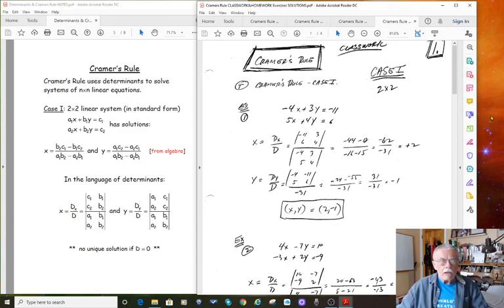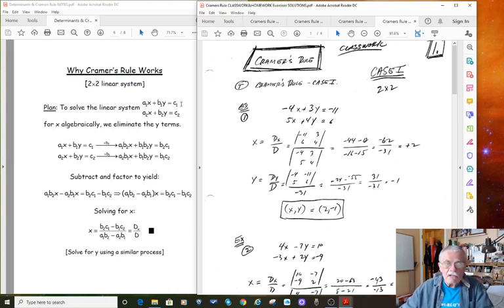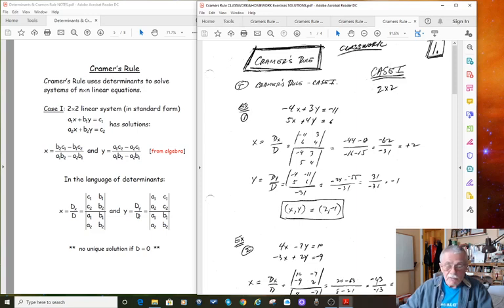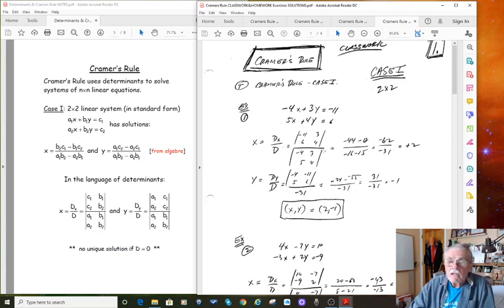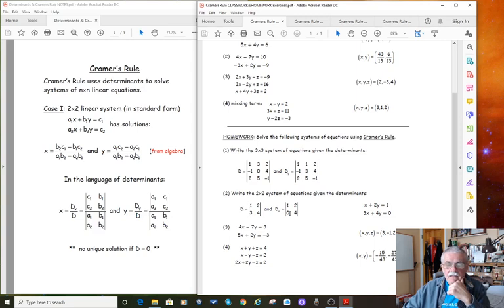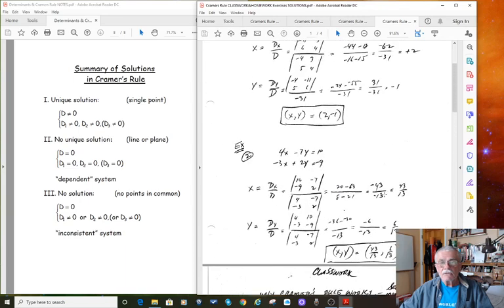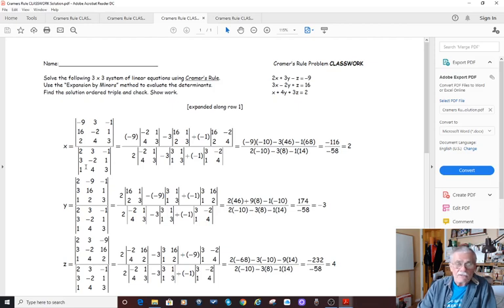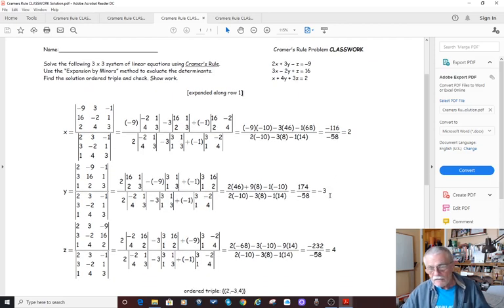CLASS 24 part 1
Cramer's Rule intro with review of expansion by minors.